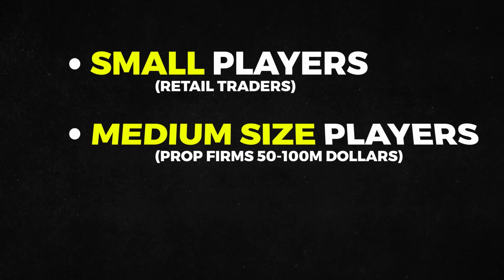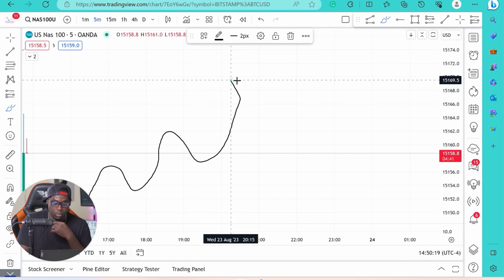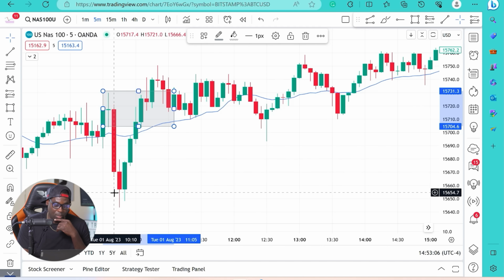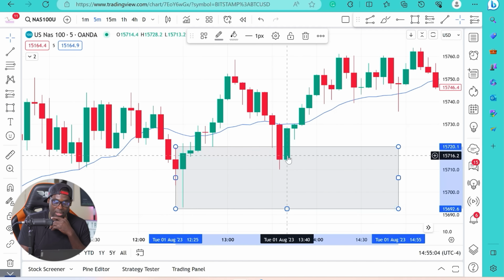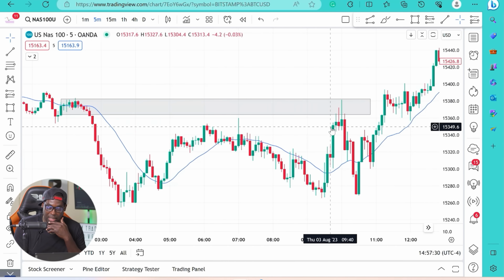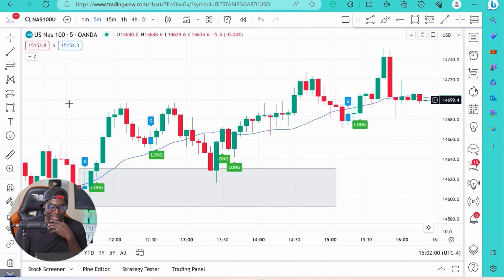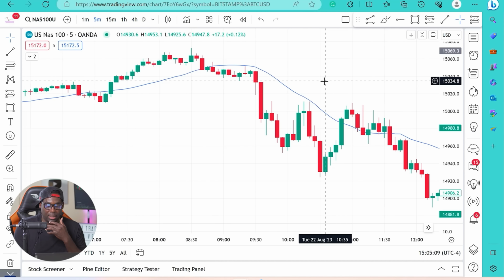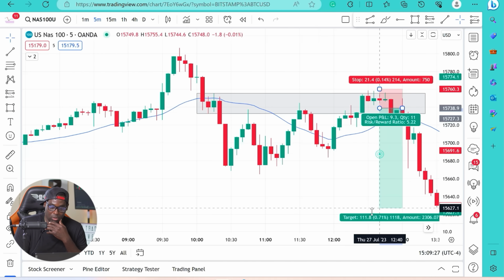The Supply & Demand Strategy I Wish I Knew As a Beginner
As a beginner trader, it's best to know the right trading strategy to trade. I will share with you a simple supply and demand strategy that will assist you with your day trading.